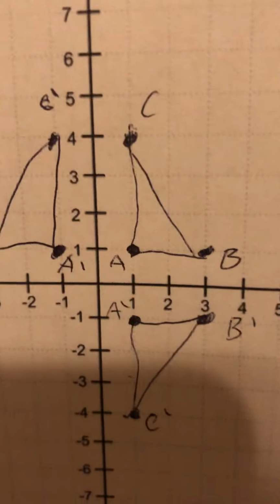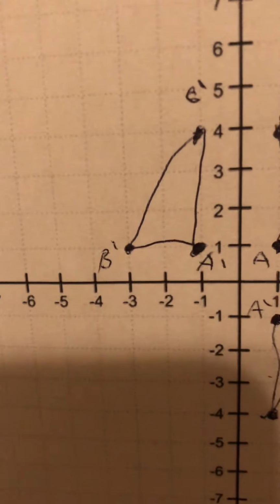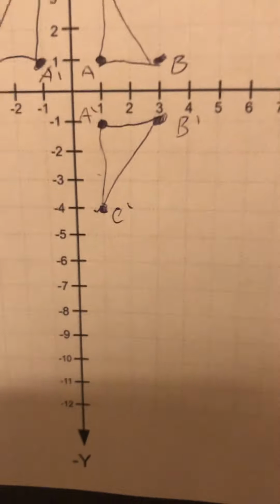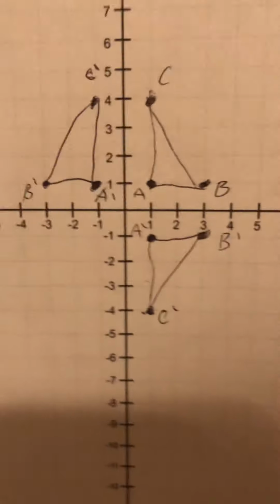EDU 386 miniteach